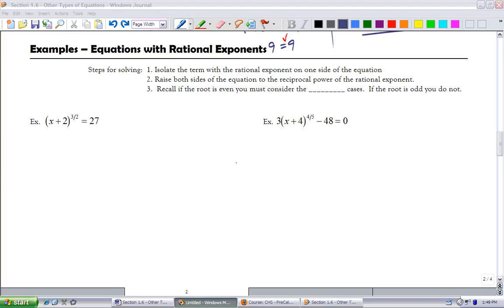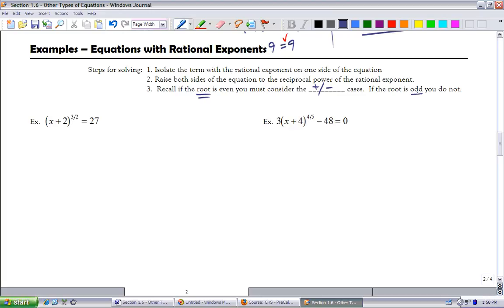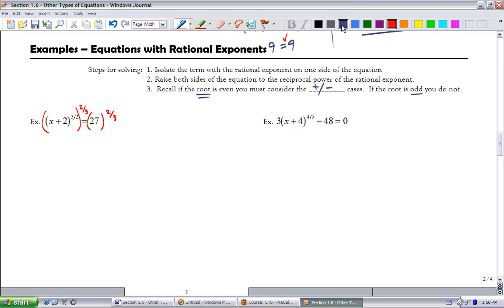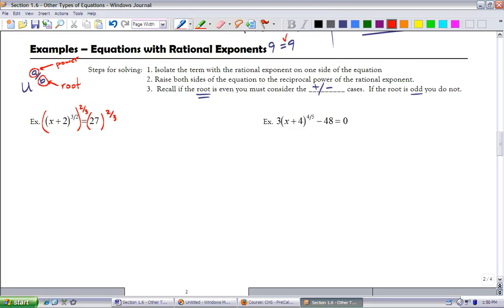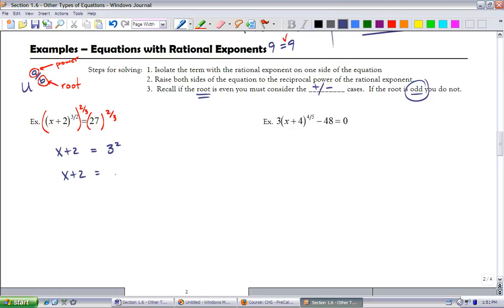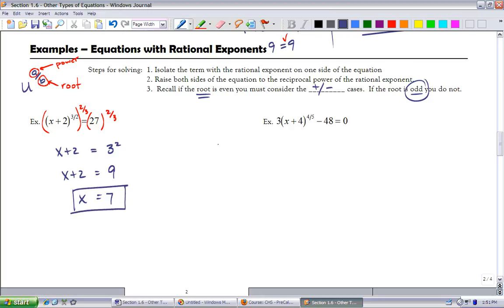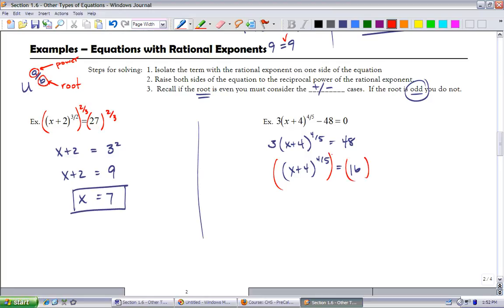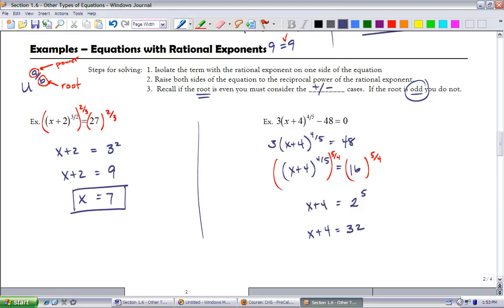Section 1 6 Rational Exponent Equations